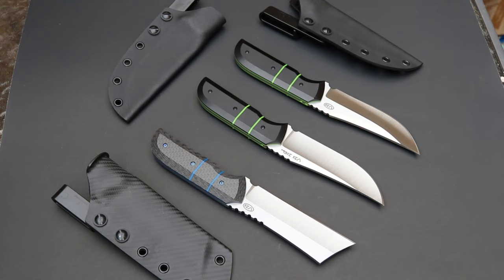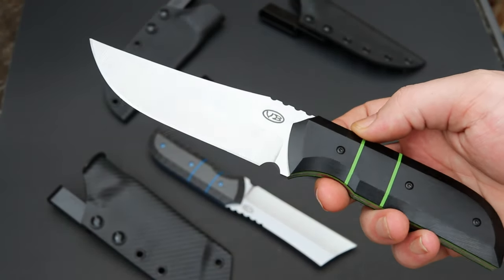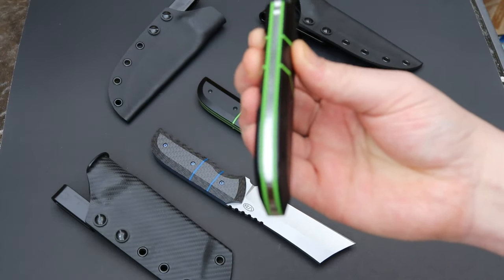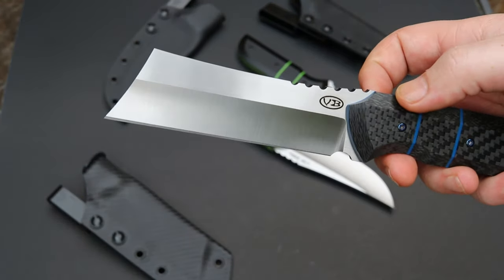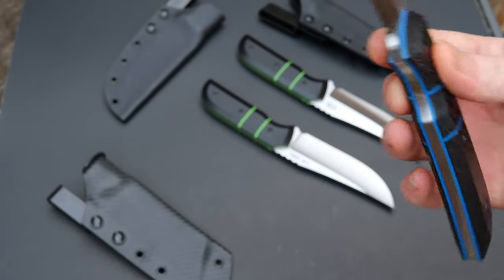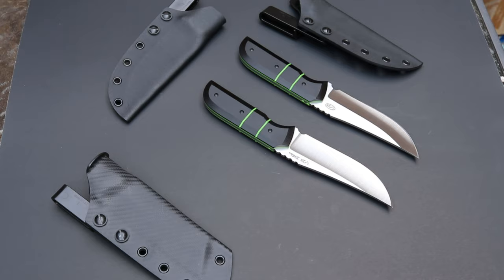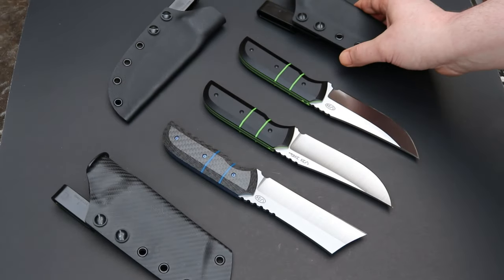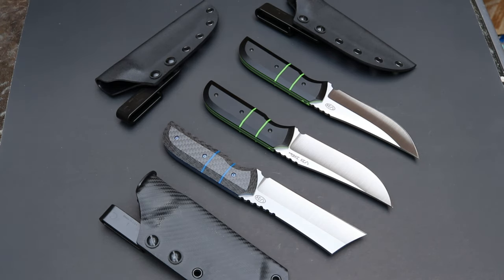Carbon Fiber and Matching G10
3 knives I finished and sent out about a month ago, I filmed this video about a month ago also and I wasn't going to post it because theres so much lint and dust all over the blades and I cant re-film it because the knives are already gone, I wanted to show what the handles look like on a finished knife, there the same handles from the last few videos making the multi piece removable knife handles with chamfered edges